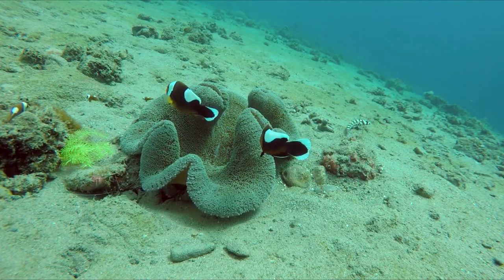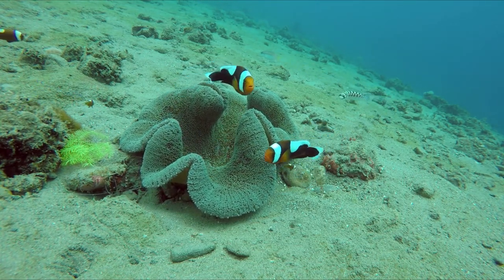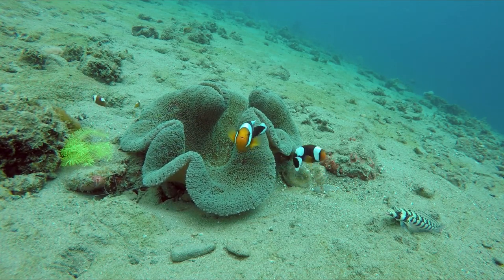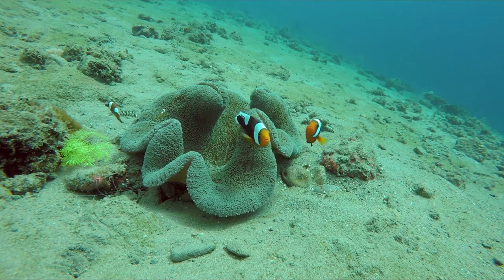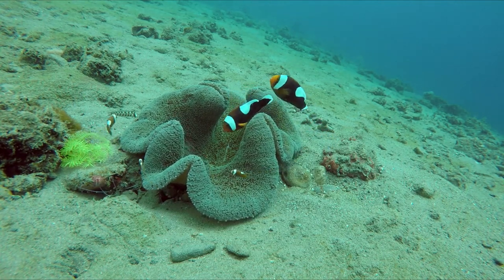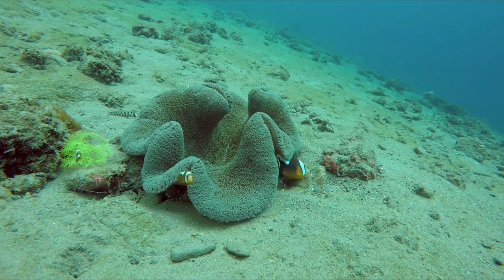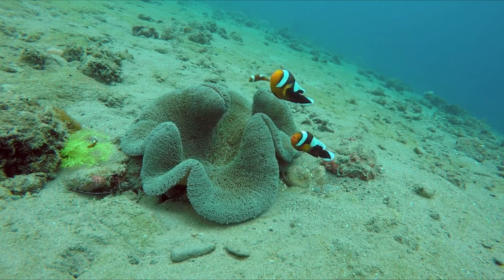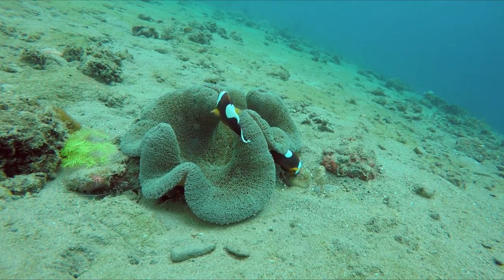Clown Fish - Saddleback Clown Fish, Marine Life Documentary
Amphiprion polymnus, also known as the saddleback clownfish or yellowfin anemonefish, is a black and white species of anemonefish with a distinctive saddle. Like all anemonefishes it forms a symbiotic mutualism with sea anemones and is unaffected by the stinging tentacles of the host anemone. It is a sequential hermaphrodite with a strict sized based dominance hierarchy: the female is largest, the breeding male is second largest, and the male non-breeders get progressively smaller as the hierarchy descends.They exhibit protandry, meaning the breeding male will change to female if the sole breeding female dies, with the largest non-breeder becomes the breeding male.

Polymnus is a small sized fish which grows up to 13 centimetres (5.1 in). In any anemonefish group, the female is always larger than the male, but in this species the male is almost equal in size to the female. Its body has a stock appearance, oval shape, compressed laterally and with a round profile.[5] The body color ranges from dark brown to yellow orange and this species has two or three white bars. The white head bar is thick and located just behind the eyes. A large white abbreviated saddle shape or slanted white bar across the middle of the fish's body makes it quite obvious to see how it got the name Saddleback.[4] In some varieties, typically those specimens initially associated with Heteractis crispa anemone, the saddle shape may extend up onto the fish's Dorsal fin with a third white bar or margin located across the caudal peduncle,[4] (pictured in taxobox). The external edge of the caudal and the anal fins are underlined with a white line. The snout and the pectoral fin are in any case of color variation orange yellow to brownish orange.

Thanks to Chennai Dive Paradise,